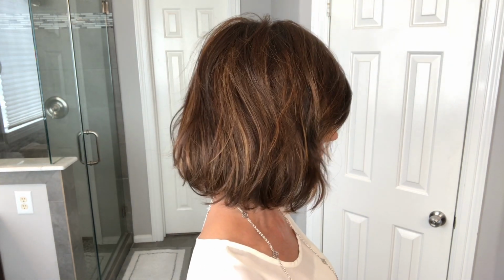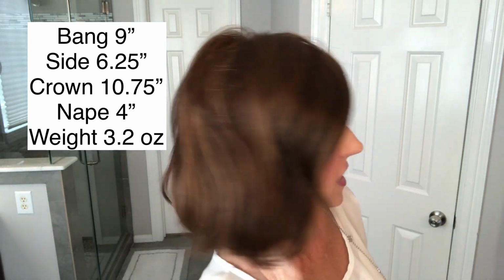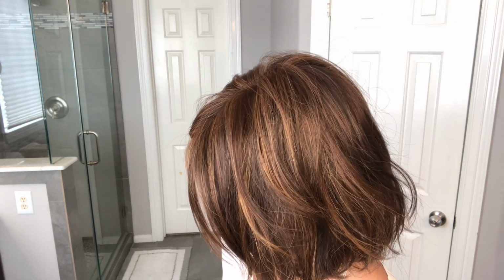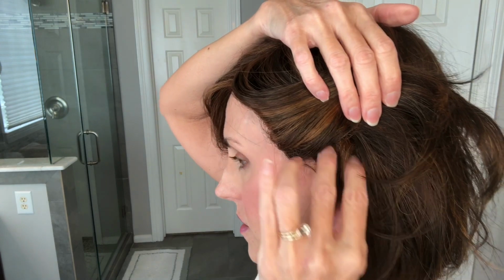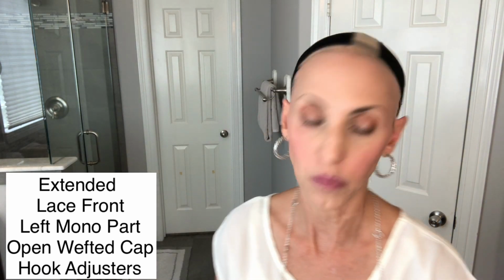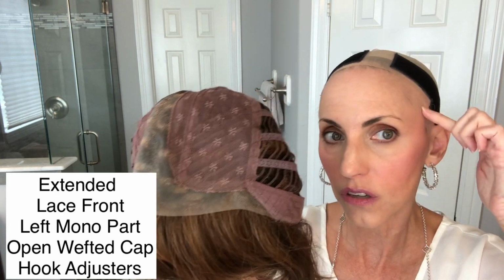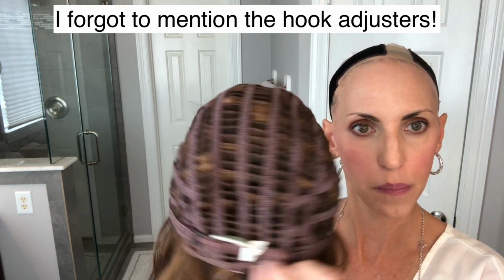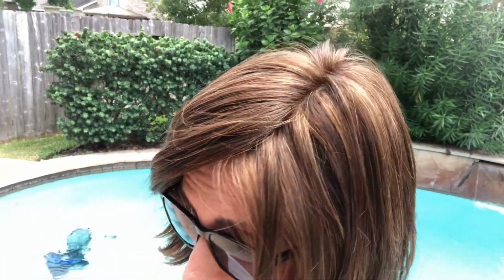SAGE by Estetica in R6/28F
Hi! Welcome back to Brunette Wig Place!

My measurements:
Circumference 21”
Forehead 3”
Face 8”
Neck 4”

I purchased Sage with my own funds at Wig Studio 1.